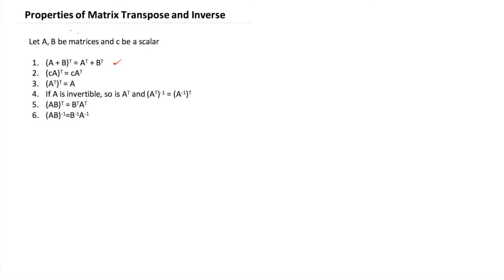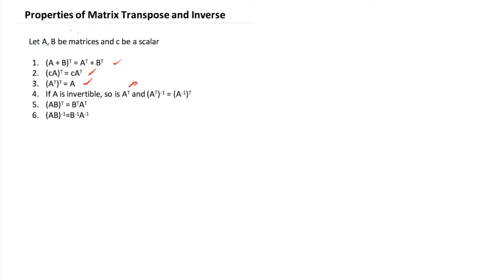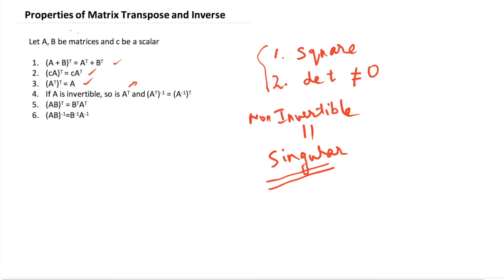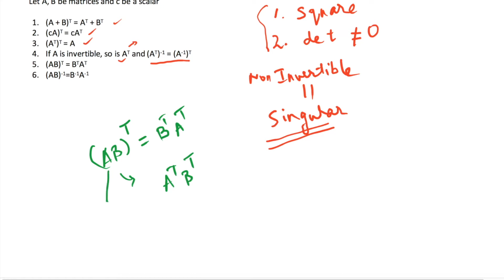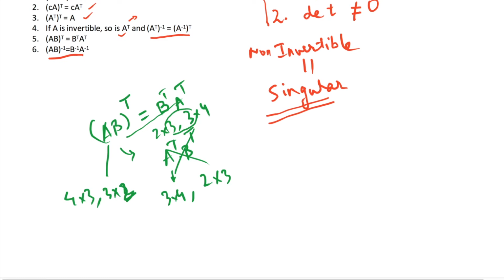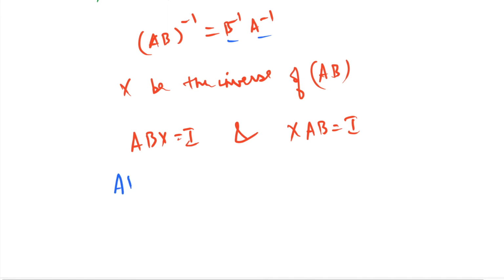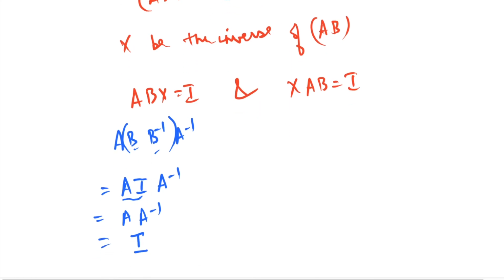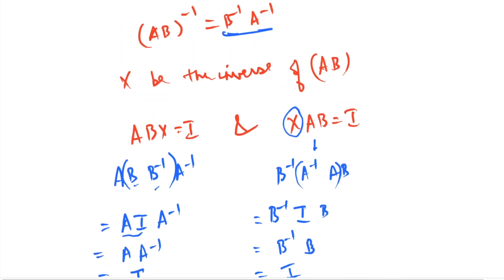L2 8 Properties Inverse Transpose